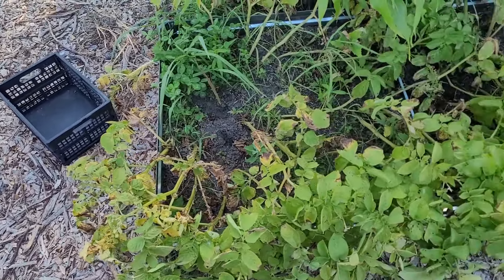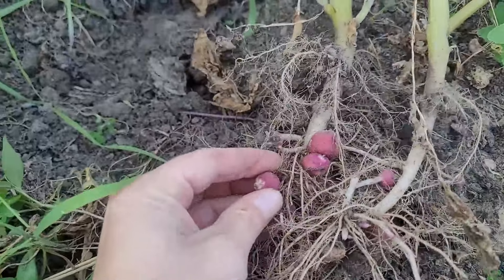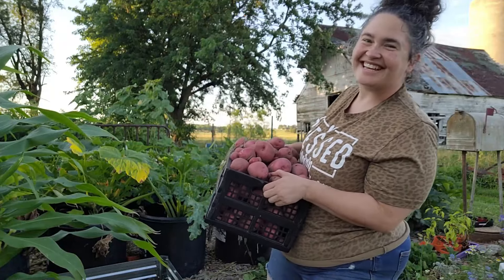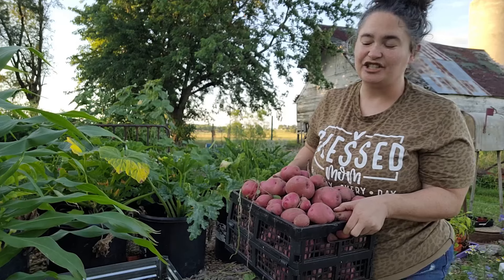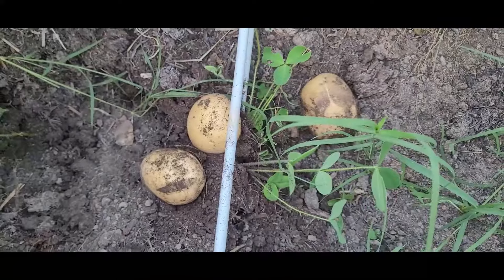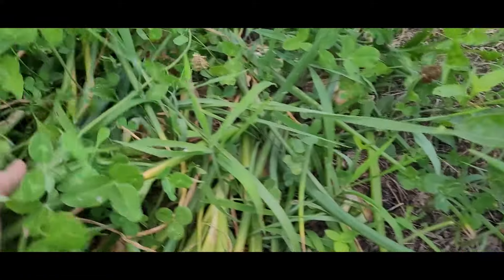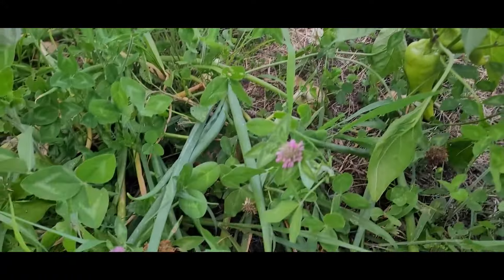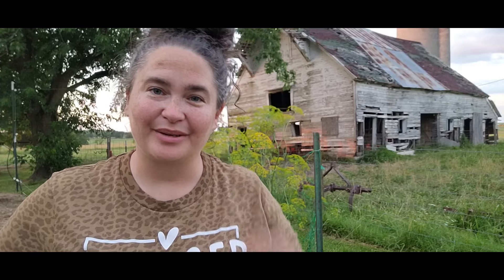My BEST Potato Harvest Yet, No Famine Here | Missouri Vegetable Garden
Welcome to my zone 7a Missouri garden, today is time to harvest potatoes and onions that we planted in early Spring!